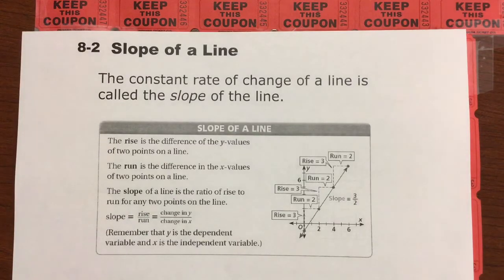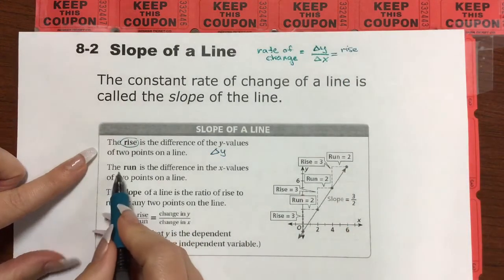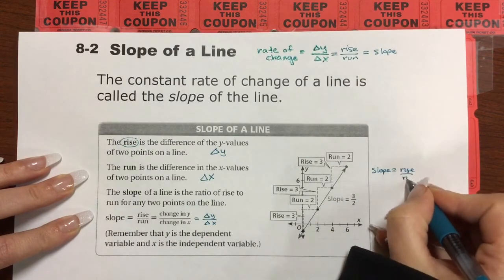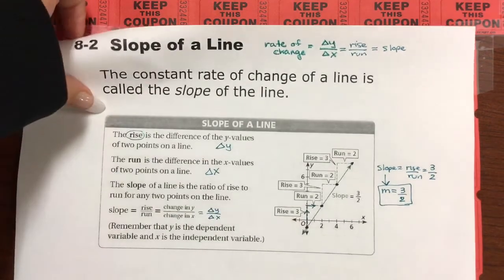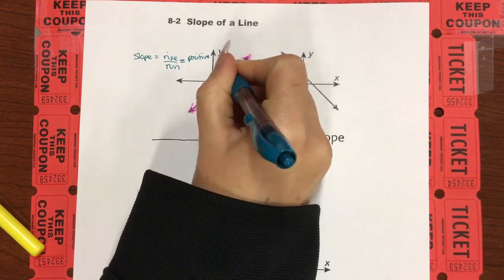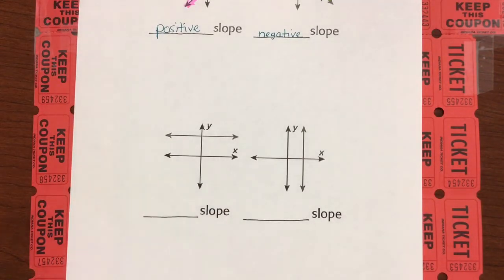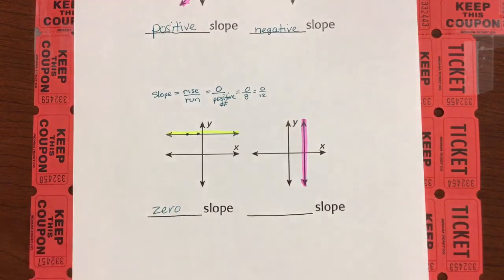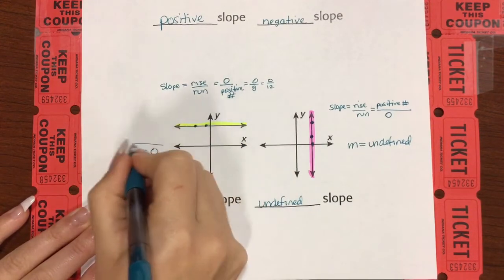Ch. 8.2 Finding the Slope of a Line Example 1